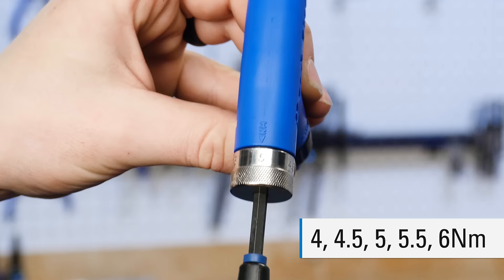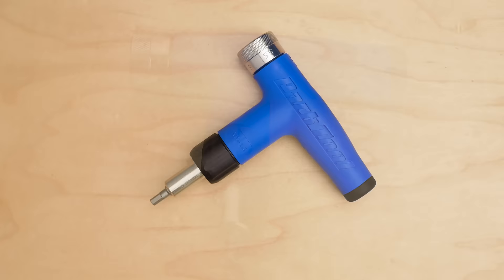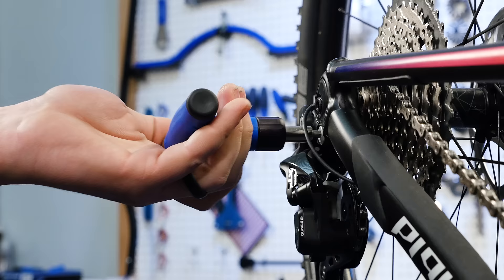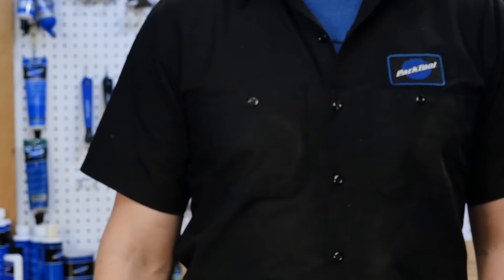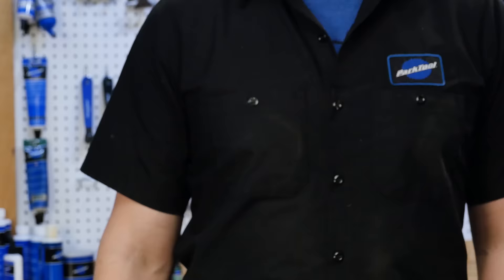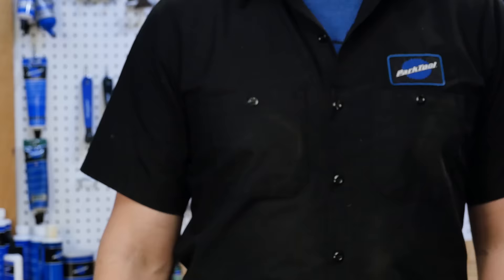ATD-1.2 Adjustable Torque Driver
Shop quality, hand adjustable torque driver that limits torque applied to fasteners preventing over tightening and damage to lightweight components. The ATD-1.2 features all metal internal construction with a comfortable, ergonomic composite molded grip. Each tool is assembled and calibrated at our factory in Minnesota.

ATD-1.2 Features:
• Limits torque applied to fasteners while rotating clockwise
• Adjustable to 4, 4.5, 5, 5.5 or 6 Nm
• Includes 3, 4, 5mm and T25 bits stored in the handle
• All metal internal construction for long life
• ¼ inch hex drive